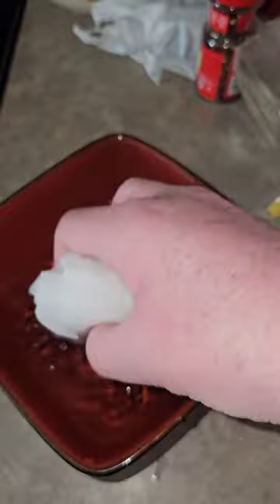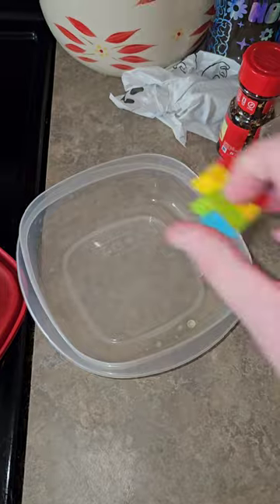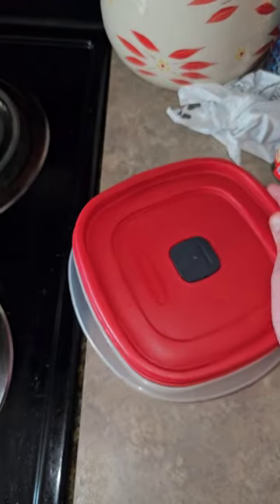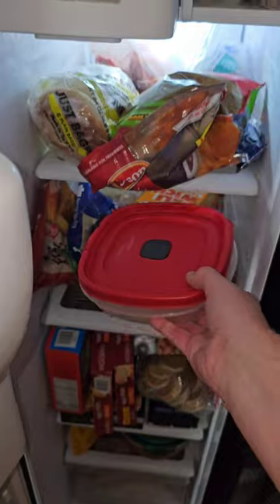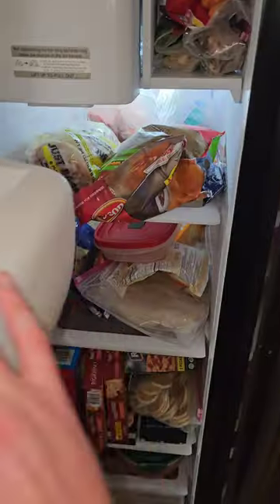I Made Freeze Dried LEGO CANDY!